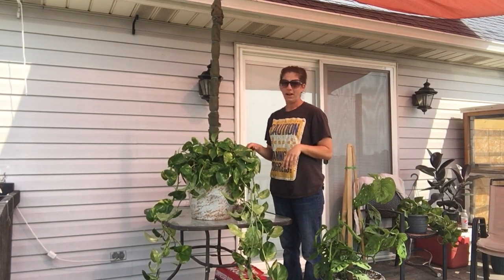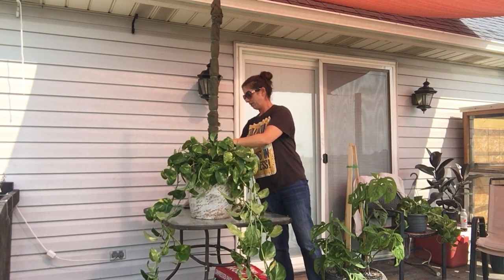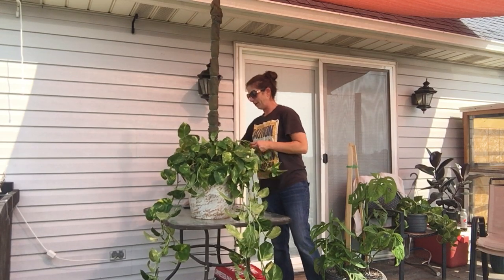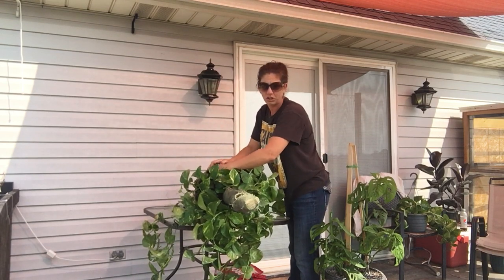Repotting and separating golden pothos